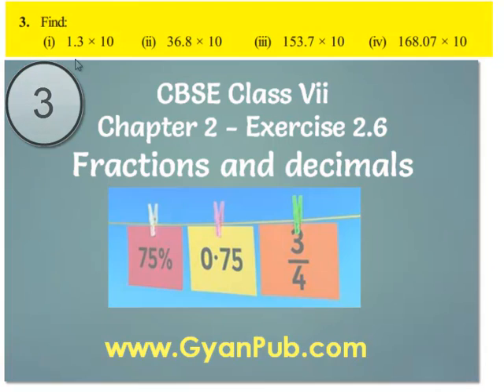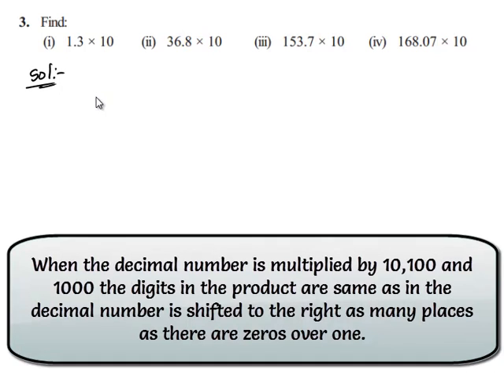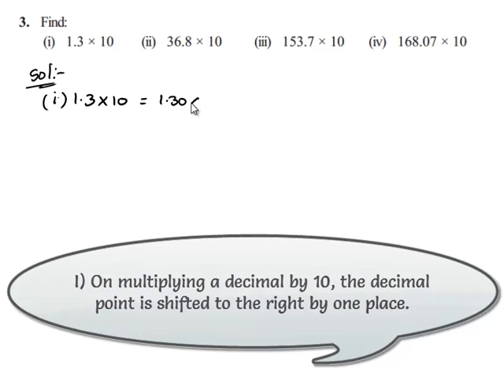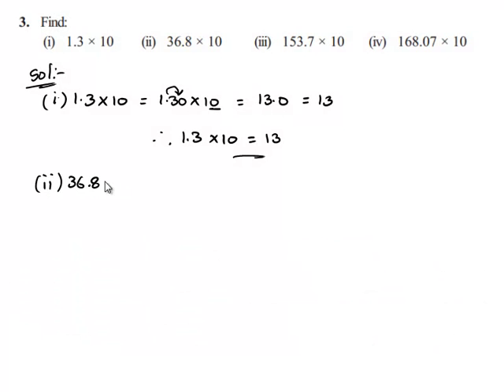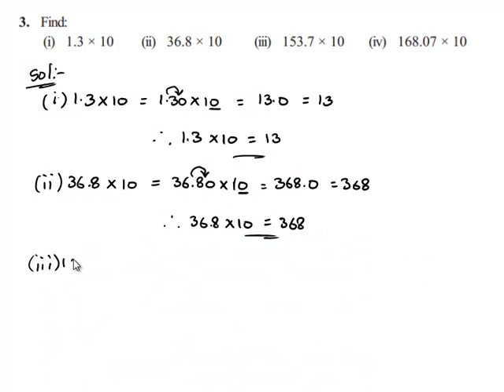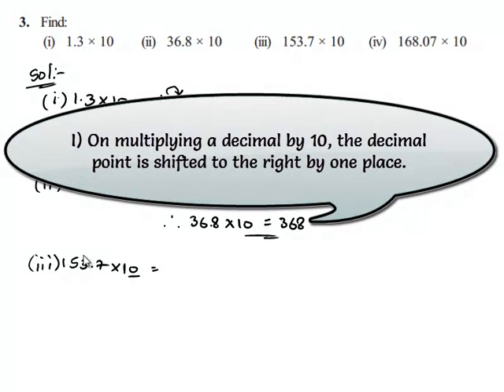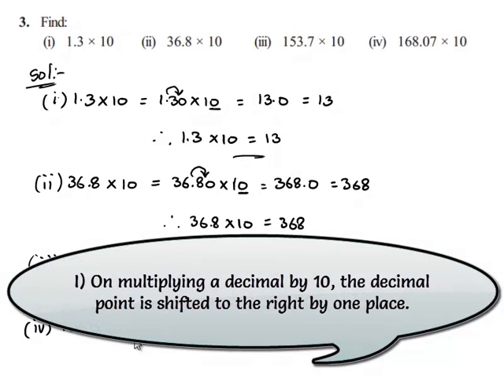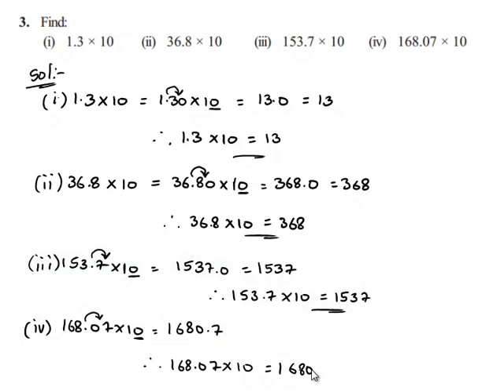NCERT Solutions for Class 7th Maths Chapter 2 Fractions and Decimals Ex 2.6 Q3 i to iv